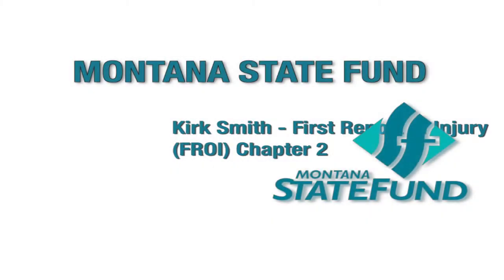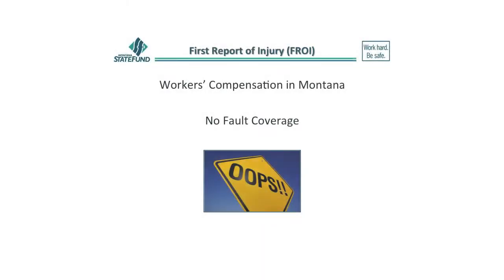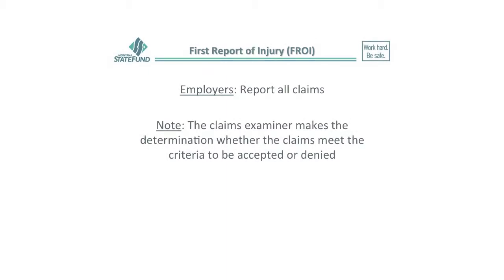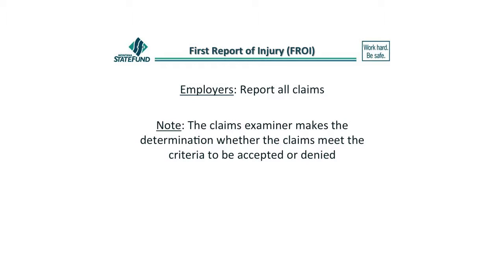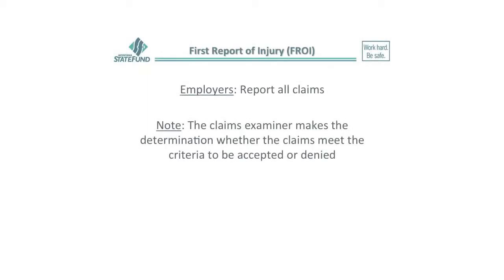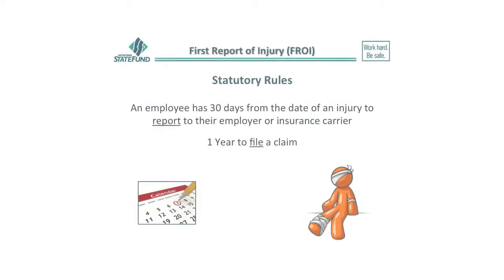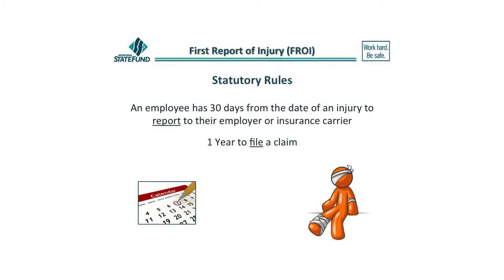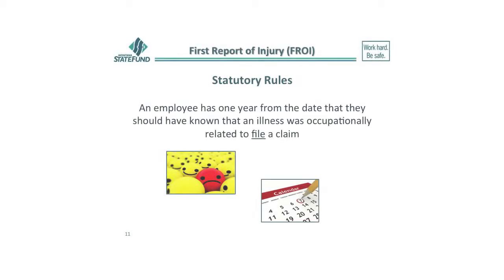December 2014: Chapter 2 - Workers' Compensation in MT